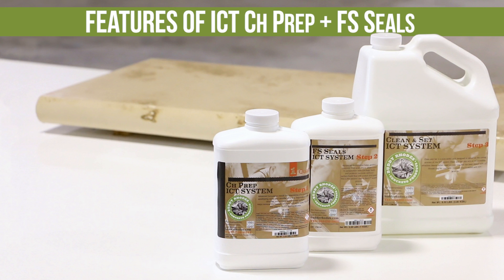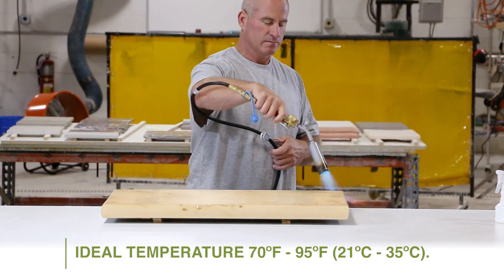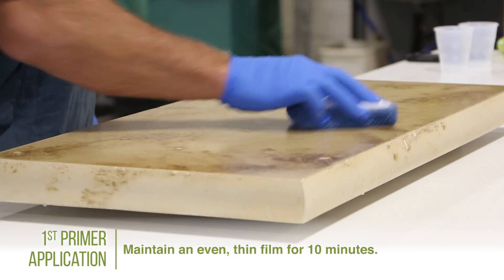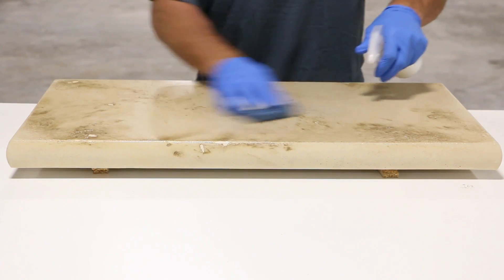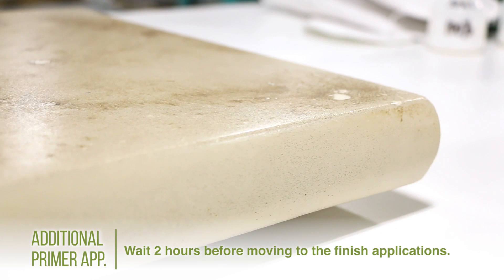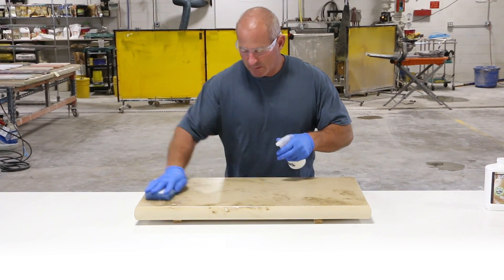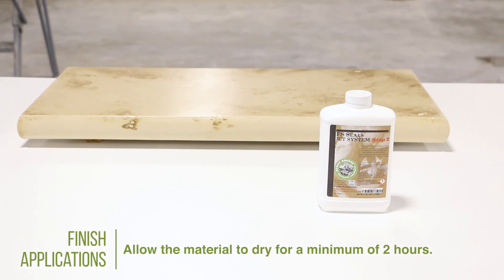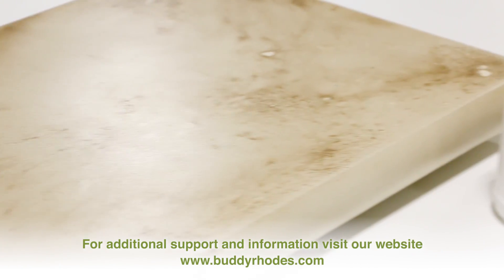ICT CH Prep + FS Seals Concrete Sealer Application Guide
The ICT CH Prep + FS Seals system is a hybrid concrete sealer, utilizing the benefits of reactive penetrating sealing technology and a micro-coating technology in a two-part system. This sealer provides excellent stain and abrasion resistance, requiring minimal maintenance for years of quality use and abuse.